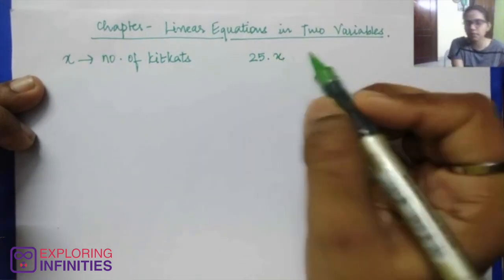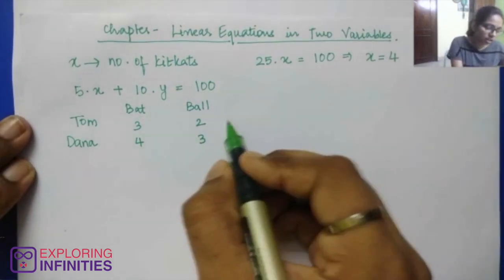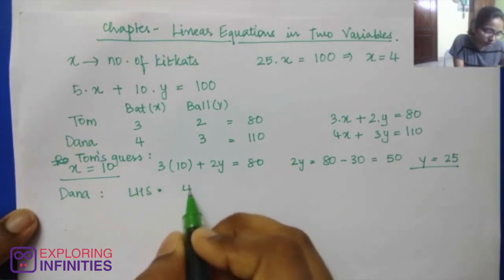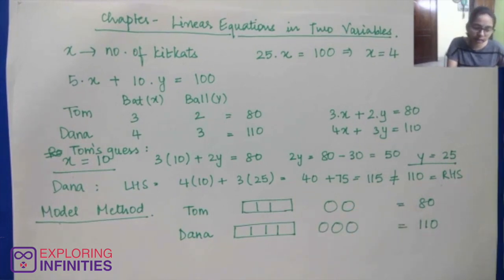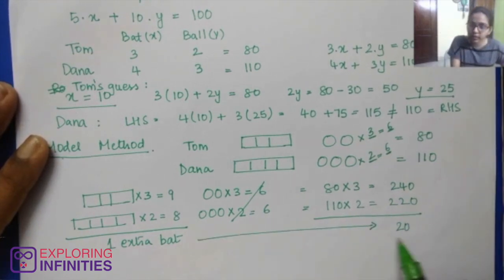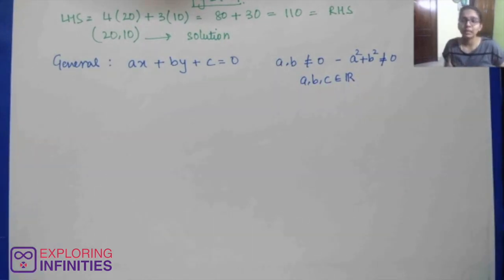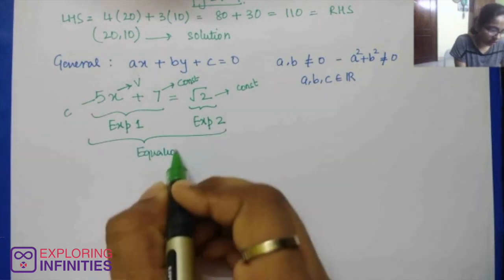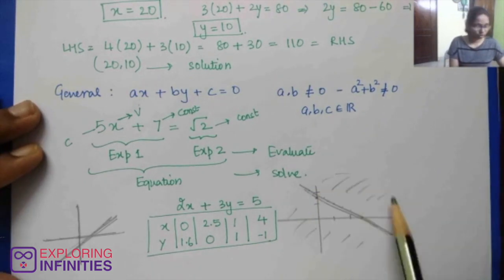(English) Class 10 - Ch 4 Part 1 - Pair of Linear Equations in Two Variables - Introduction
In this introduction to pair of linear equations in two variables class 10 video, we'll understand what pair of linear equations in 2 variables are. Then, we'll understand how to solve linear equations in two variables word problems. Keep learning math the right way without using shortcuts, tricks, or any memorisation techniques. Happy studying!

Project Math by Exploring Infinities, headed by Neelakantha Bhanu - The World's Fastest Human Calculator is here, to help you learn math the right way, in Telugu, in association with T-SAT and Government of Telangana.

Exploring Infinities is a math education startup founded by Neelakantha Bhanu Prakash - The World's Fastest Human Calculator, that has worked extensively across India (50+ schools and a government education project) in establishing arithmetic literacy. Founded in 2018, EI has impacted 10,000+ students.

Math in Lock-down by Exploring Infinities is recording a complete Math Curriculum Lecture Series for classes VI to X in Telugu, English, Urdu, Bengali and Hindi created for resuming learning during the COVID lockdown period.

These, along with daily exercises, are being circulated among hundreds of school children who don't have access to high bandwidth, through WhatsApp discussion groups as a CSR Project during the Covid Lock down. The project has been acclaimed to be revolutionary and has got a lot of attention and traction in the government schools.

We've also partnered with the Govt. of Telangana for doing Satellite Channel Broadcasts of these lectures to reach wider audiences.